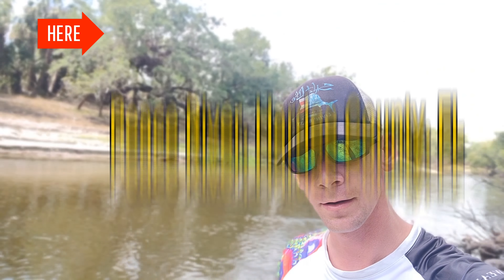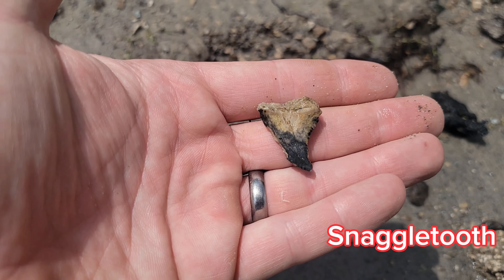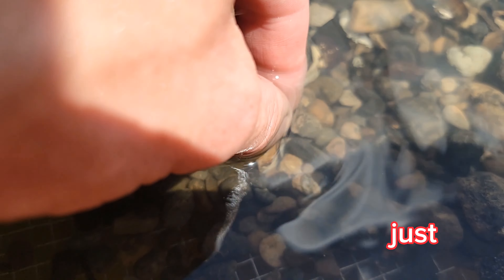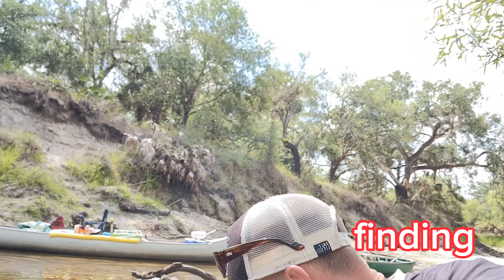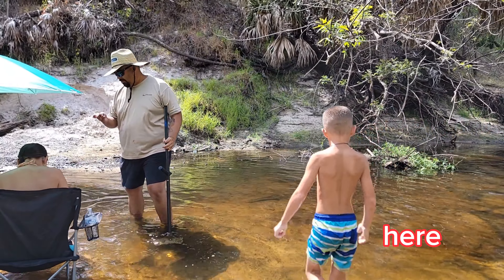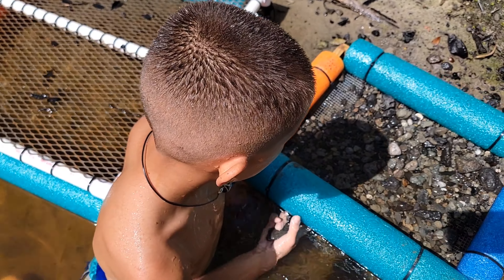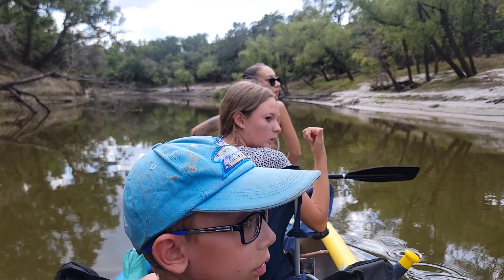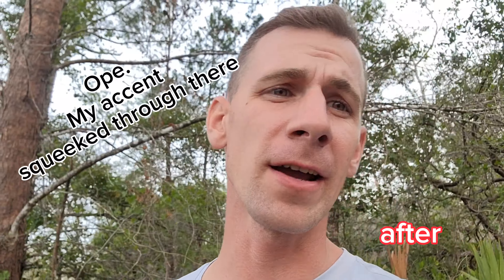There is ANCIENT TREASURE in THIS CREEK!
We're back at it, DIGGING for fossils and shark teeth in the creeks and rivers of Florida! This adventure takes us deep into fossil-rich waters, where we uncover ancient treasures from the Ice Age. From prehistoric bones to shark teeth, each dig is a chance to find history buried beneath the surface. And guess what? We also come across some incredible extinct species remains along the way! 🦈🌊

Whether you're an experienced fossil hunter or new to the game, come along with us and experience the thrill of discovery.